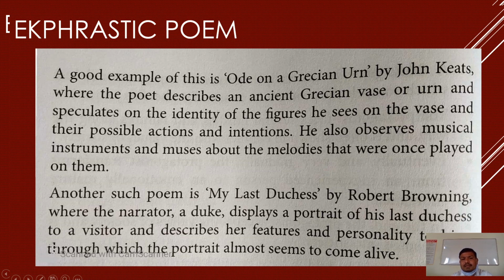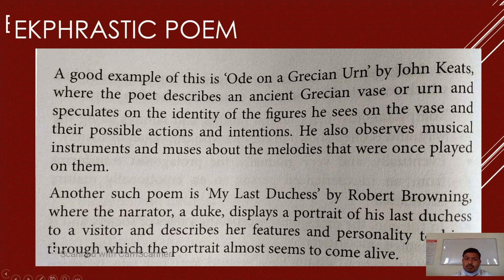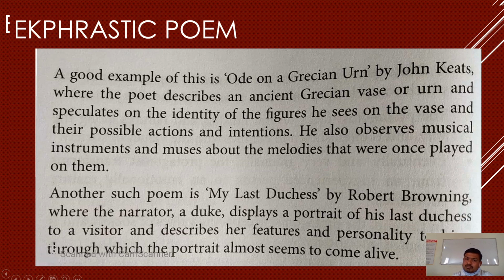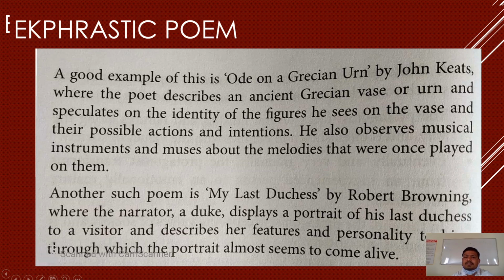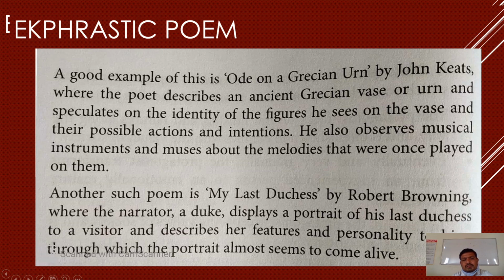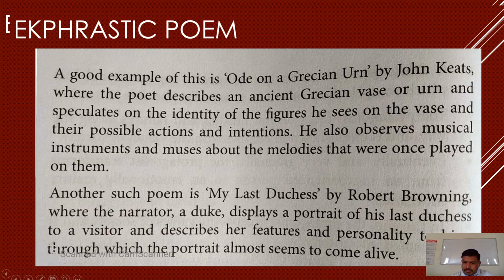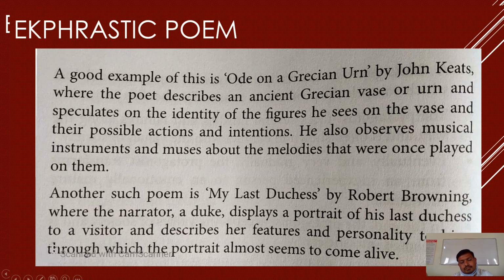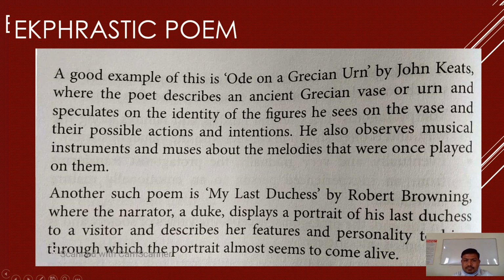Ekphrastic Poem, B A II Elt